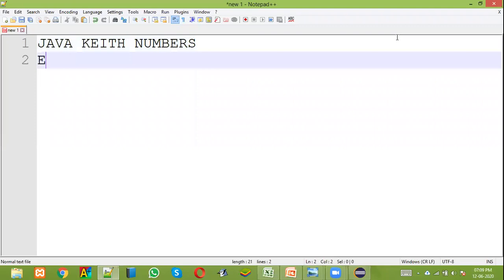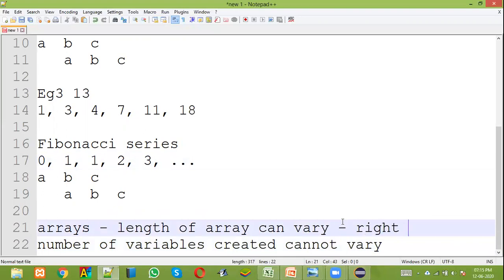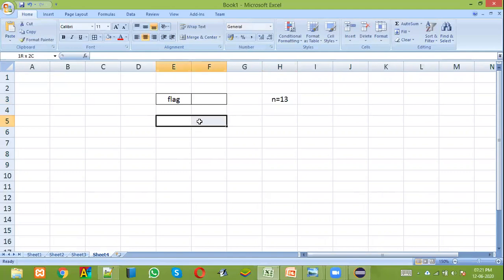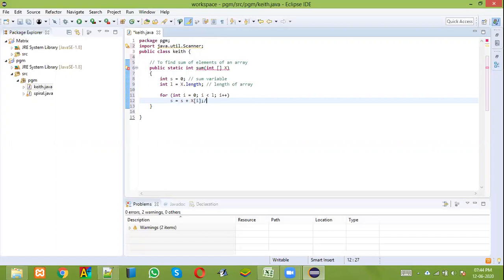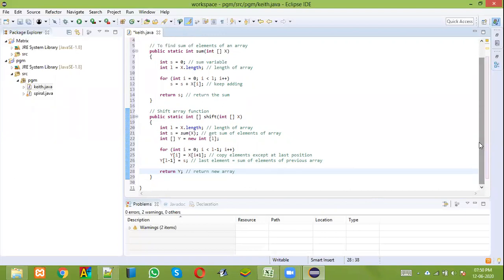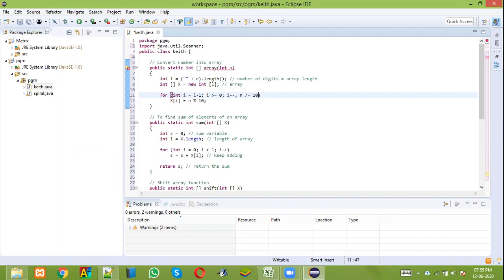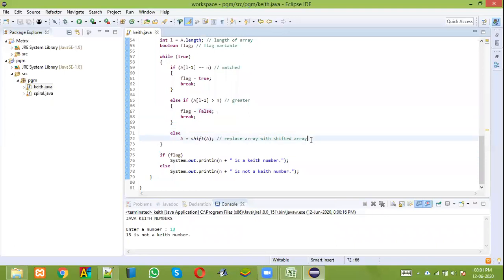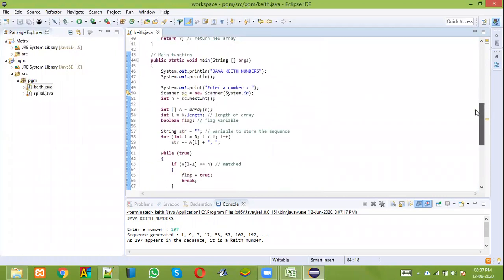Computer Science Java - Keith Numbers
How to check whether a number is a keith number or not - complete explanation.